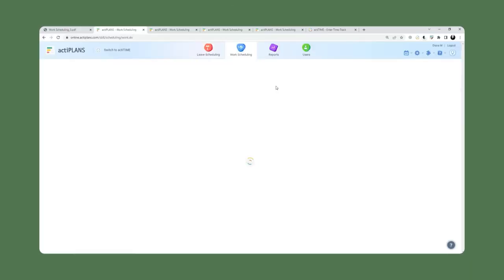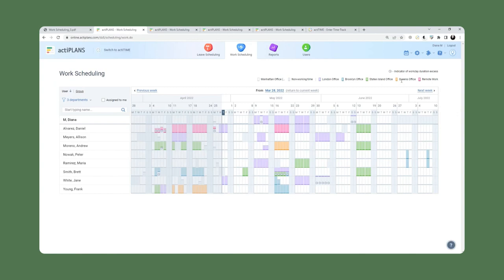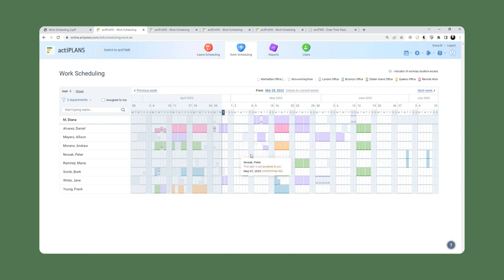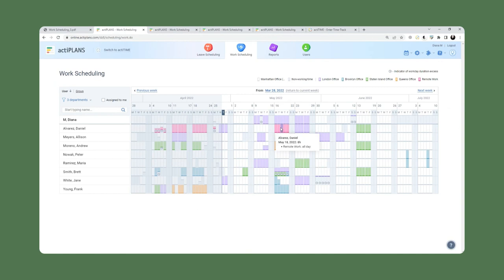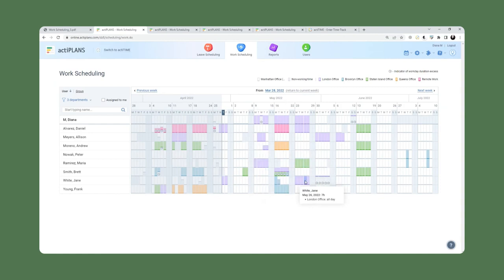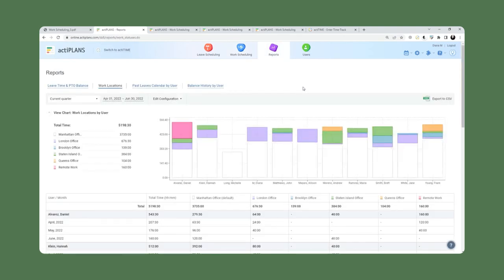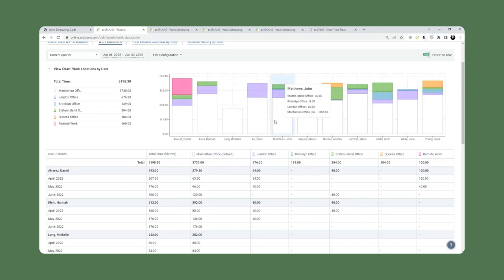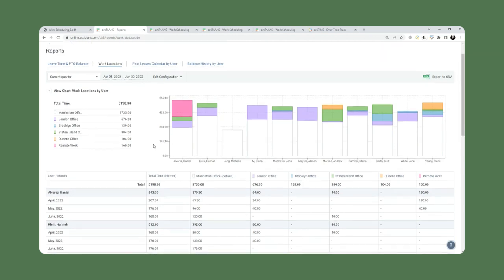Work Scheduling with actiPLANS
actiPLANS lets you freely choose what kind of work to allocate to your team. You can create versatile employee shifts, project activities, corporate events – or pretty much anything you want – and then distribute them across your staff members on the timeline.

actiPLANS also keeps everyone in the loop on changes in their work schedules via automatic email notifications. Plus, whenever you need to check out how much time your company spends on diverse types of work, just run a Work Type report and get the necessary details from there.